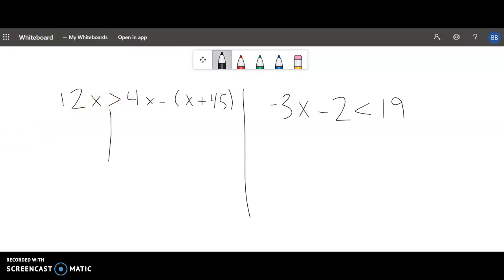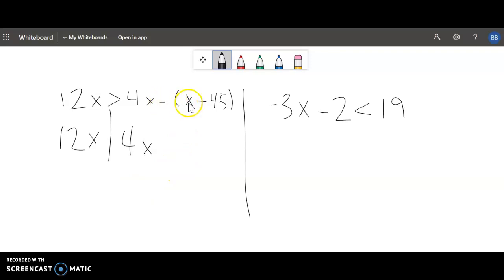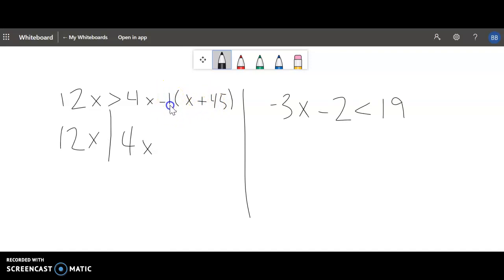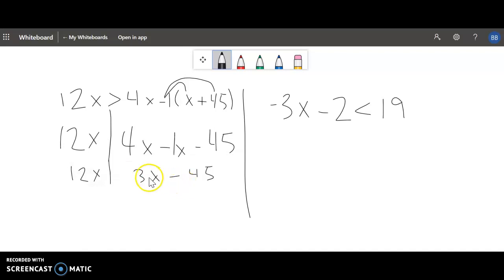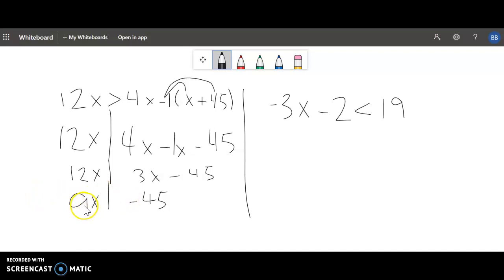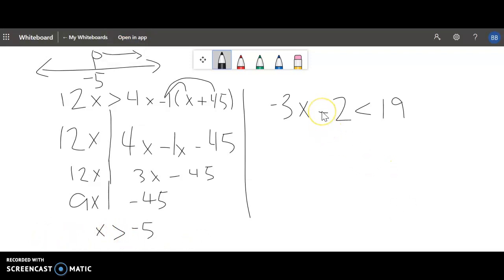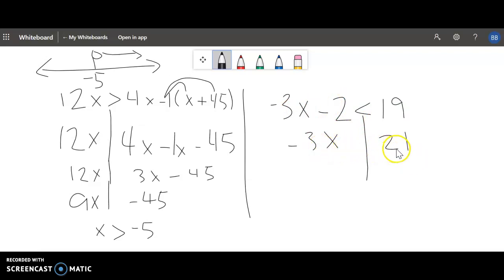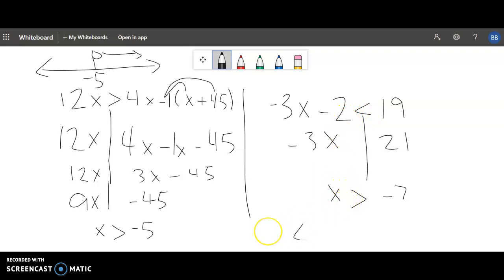Solving One Variable Inequalities